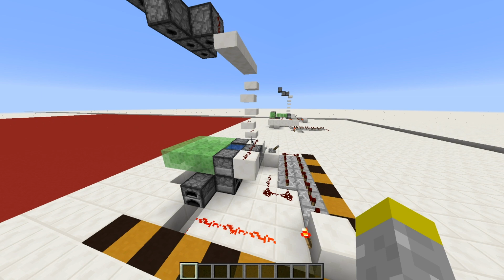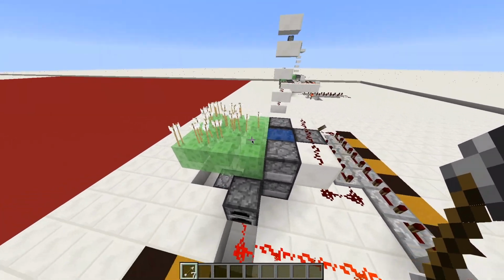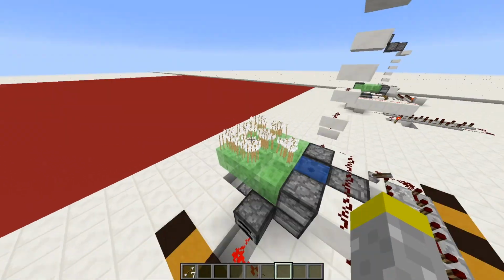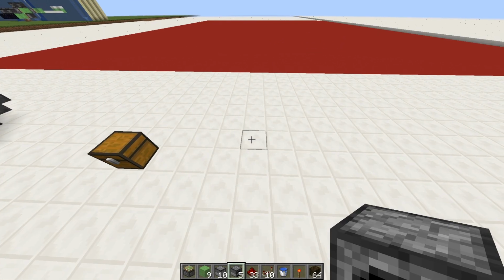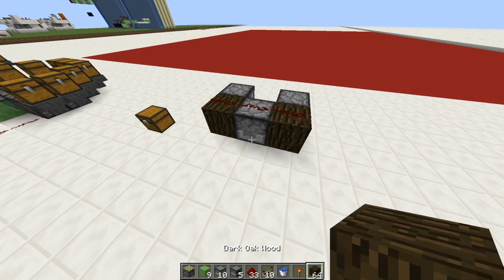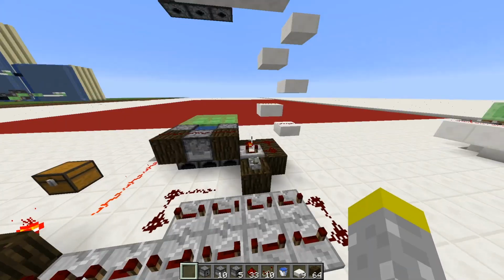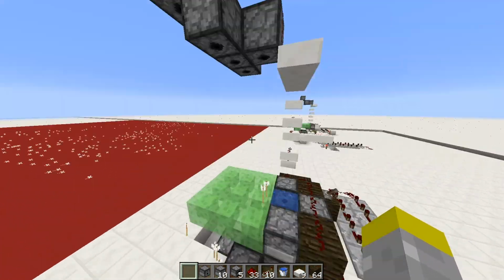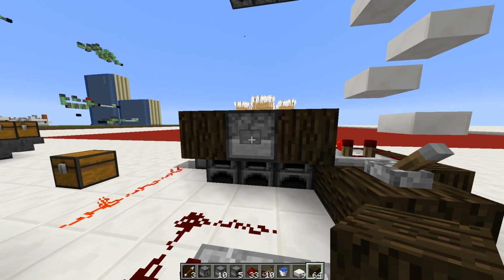Minecraft Arrow Storm Cannon || Minecraft Warfare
This is a weapon that unleashes a huge barrage of arrows into the enemy in front of the cannon. This uses slime blocks to hold arrows until the TNT explodes, sending the arrows flying forward to shred whatever is in its path.

This arrow launcher is super useful for killing large amounts of mobs for home defense, but can also be used for PVP purposes to ward off any aggressive players. My Minecraft arrow cannon is also adjustable because you can reposition the slime blocks and dispensers to get more range, more or less spread, and more arrows. I hope you enjoy!